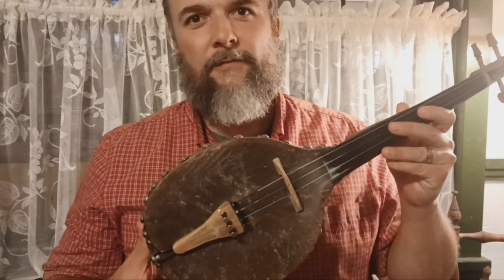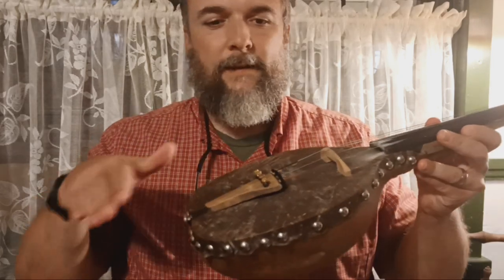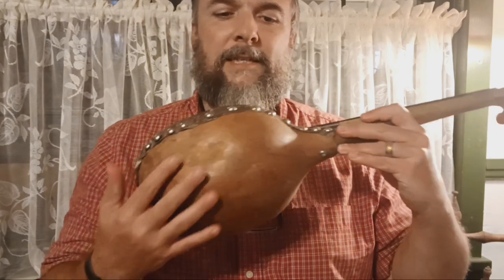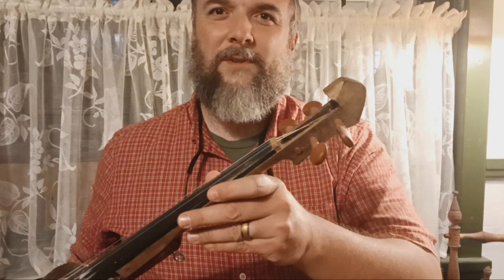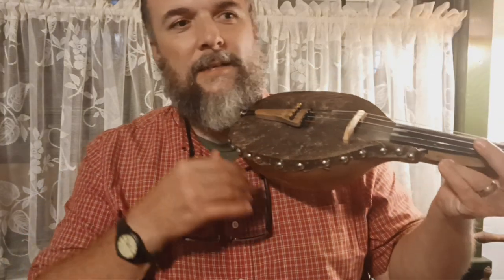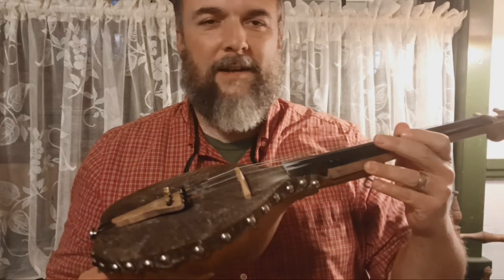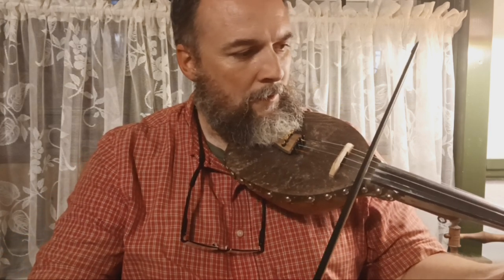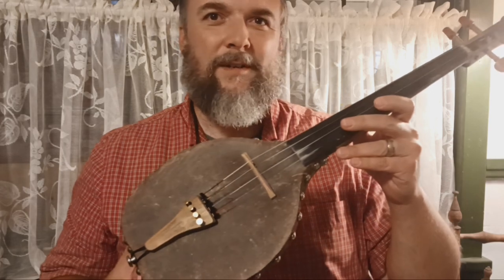The gourd fiddle. a brief look.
This gourd fiddle was built by Jim Morris of the YouTube channel morbanjo.